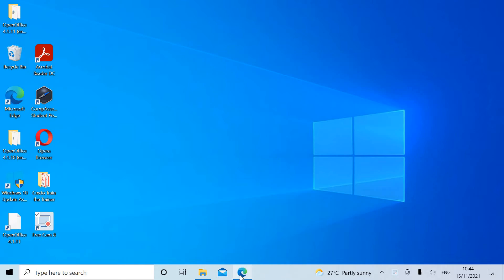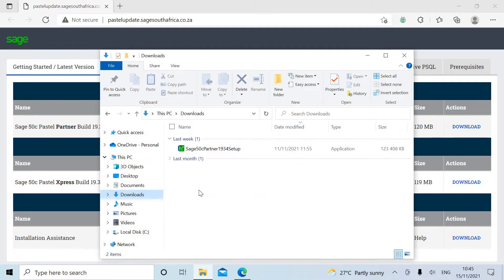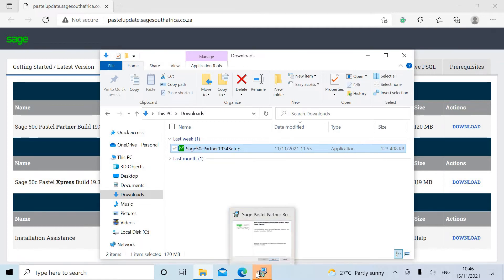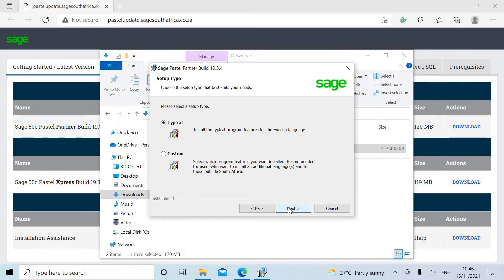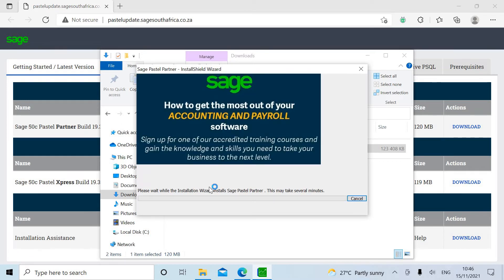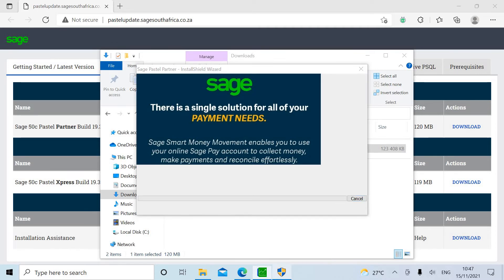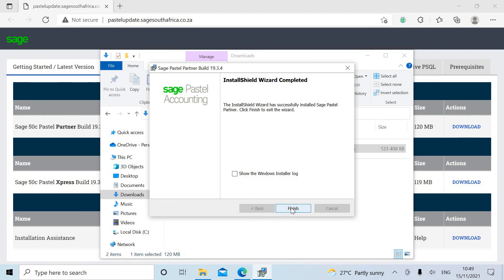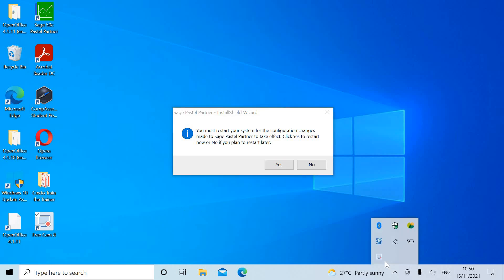2. Install Pastel Partner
Install Pastel Partner